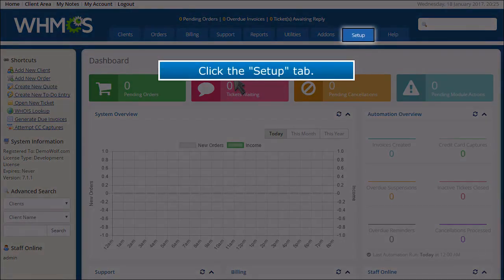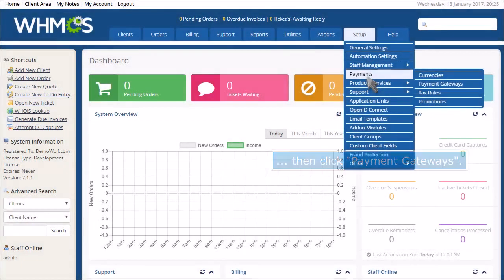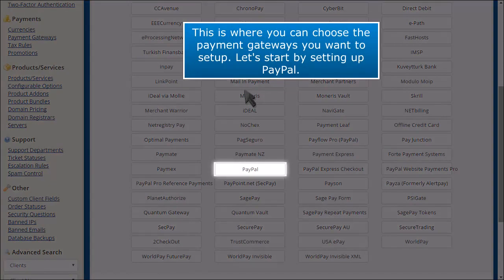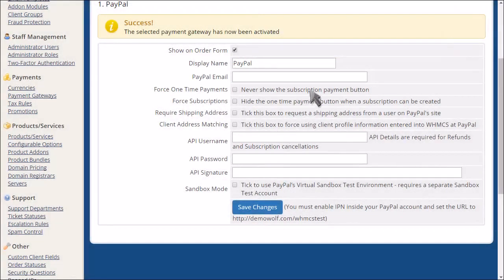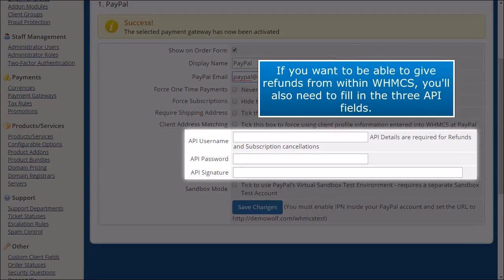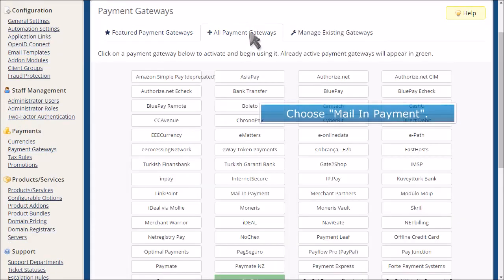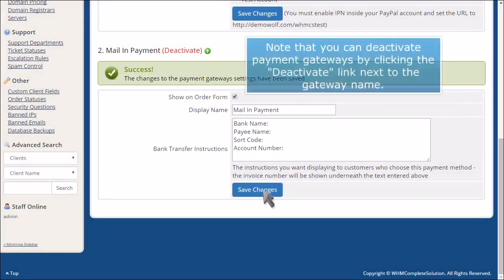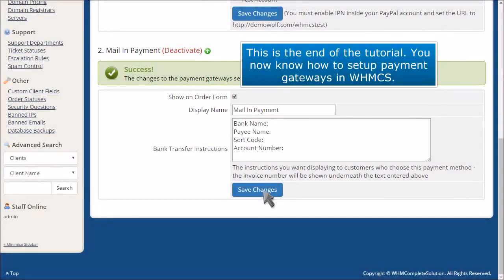WHMCS. How to Set Up Payment Gateways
In this HostPapa tutorial, we show you how to set up payment gateways in WHMCS.

WHMCS is an all-in-one client management, billing & support solution for online businesses. Handling everything from signup to termination, WHMCS is a powerful automation & support tool.